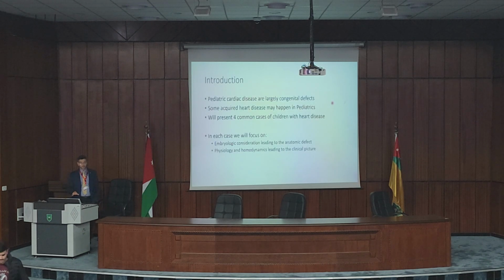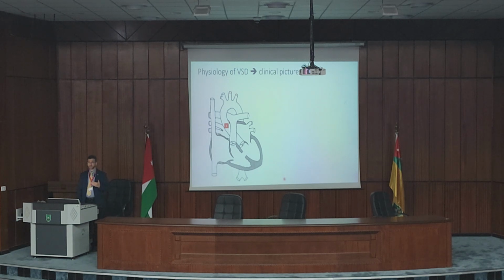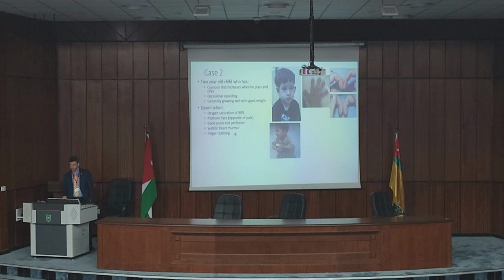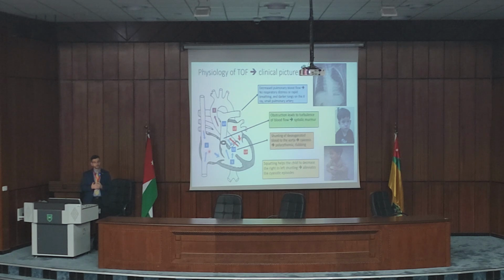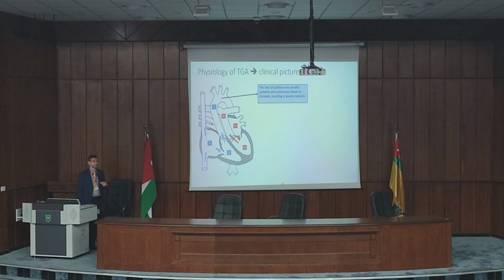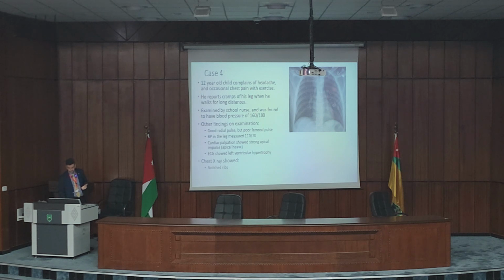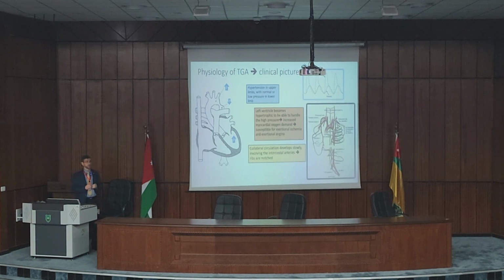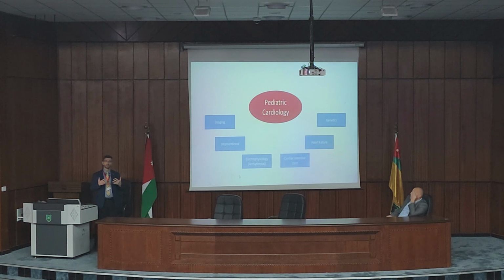CVS-PBL | Lec.1 | Clinical pediatric cardiology